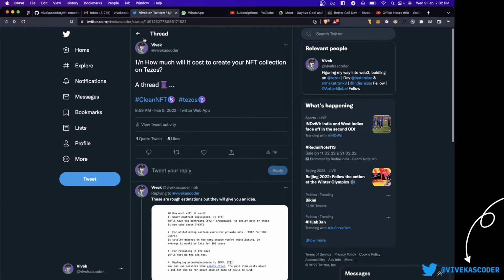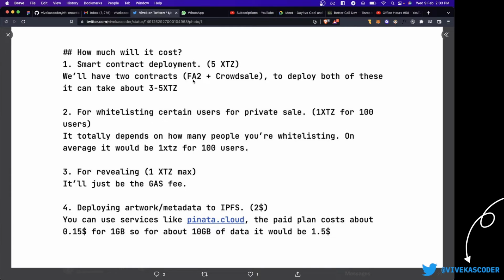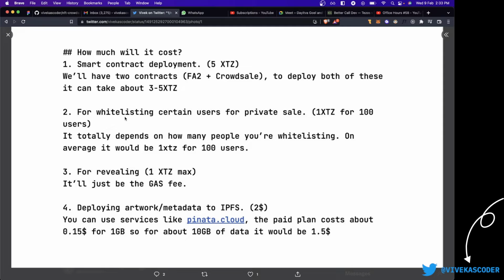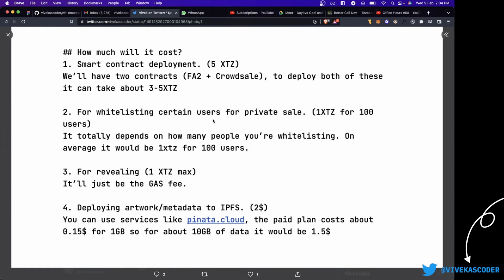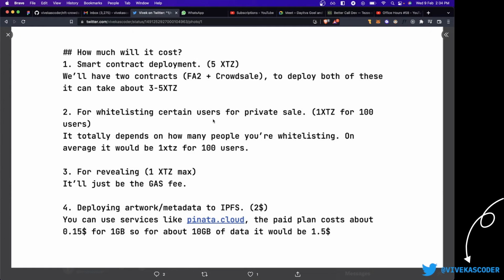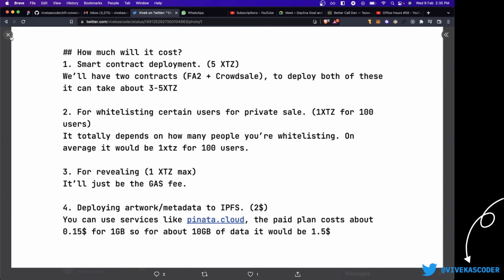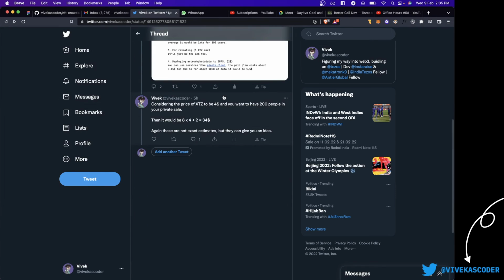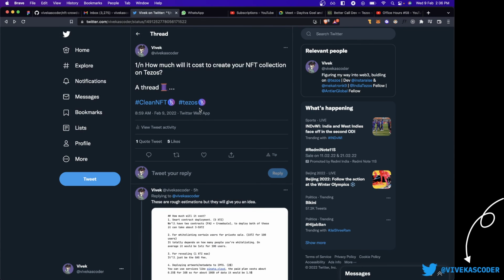How much will it cost to launch NFT collection on Tezos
Ξ Ethereum: 0xAF5D27A3095C545CfB4357E5e1061ADe2Ea8911C
ꜩ Tezos: tz1UxnruUqq2demYbAHsHkZ2VV95PV8MXVGq
₹ UPI: vivekascoder@okaxis